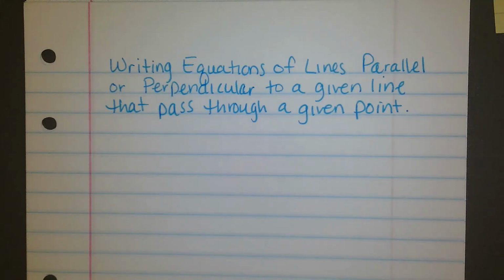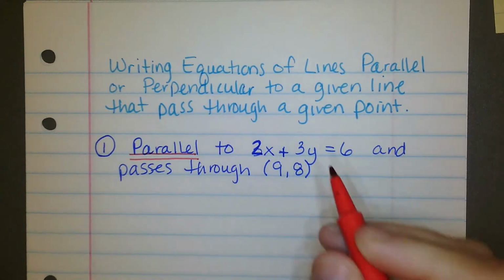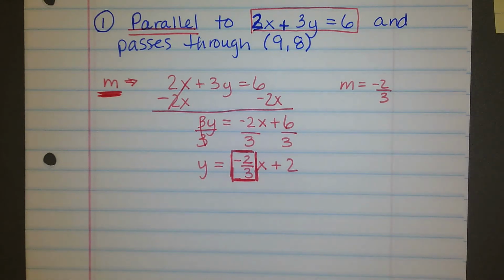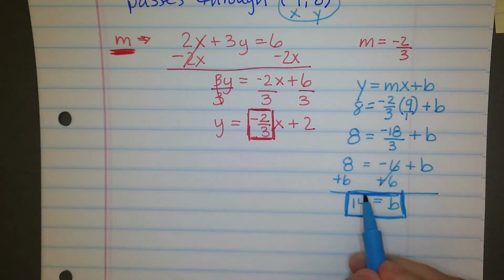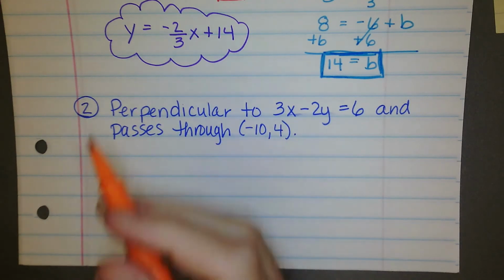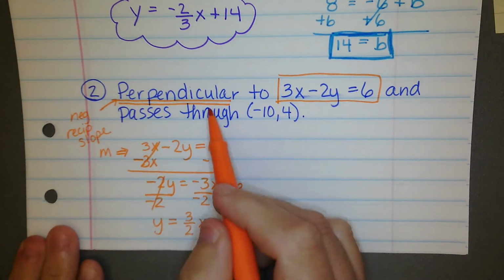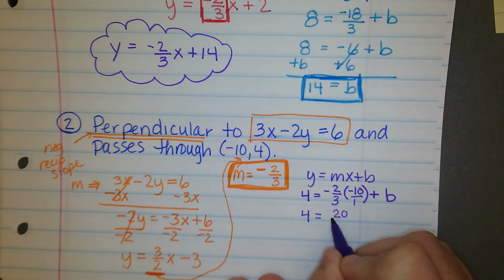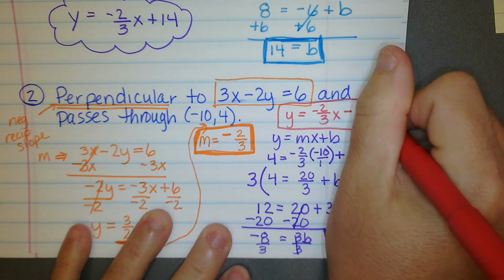More Notes, please Precalc